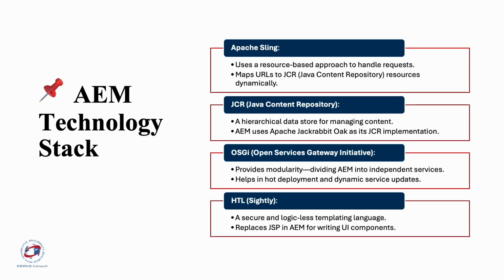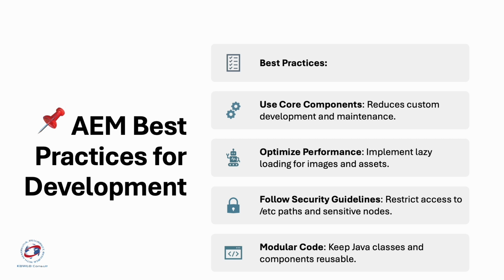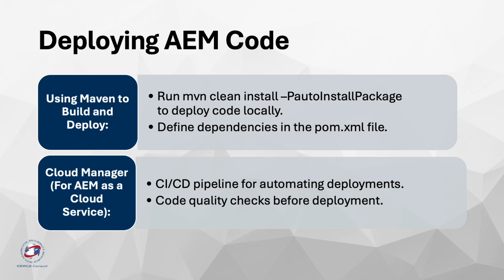Getting Started with Adobe Experience Manager (AEM) | KBWEB Consult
Are you interested in understanding the fundamentals of Adobe Experience Manager (AEM) and how it can streamline your digital experience strategy? This video is designed for IT professionals and marketing teams who want to master AEM's technology stack, templates, components, and best practices.

- AEM Technology Stack – Key building blocks behind AEM's robust framework
- How AEM Works – Understanding components, templates, and their role in content management
- AEM Best Practices – Development strategies for a seamless implementation

At KBWEB Consult, we specialize in helping medium-sized companies maximize their AEM investments by simplifying complex integrations, optimizing performance, and ensuring future-proof digital transformation.